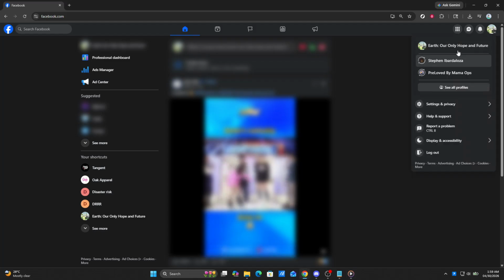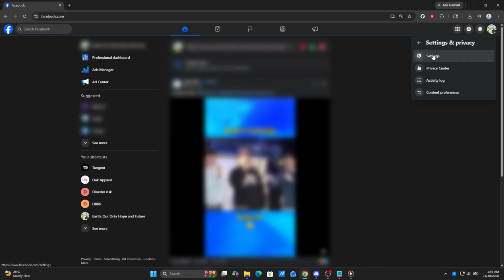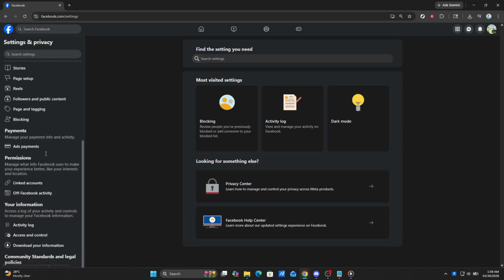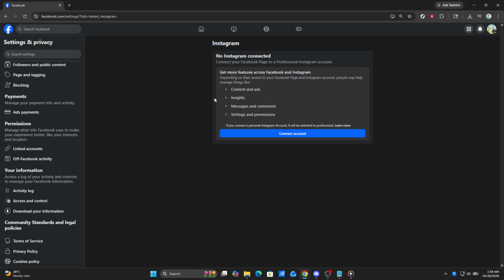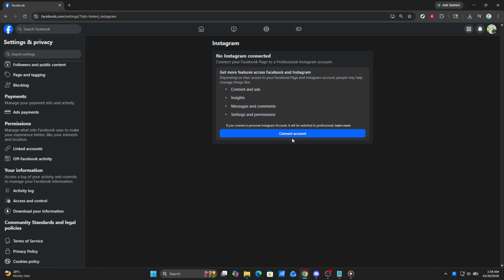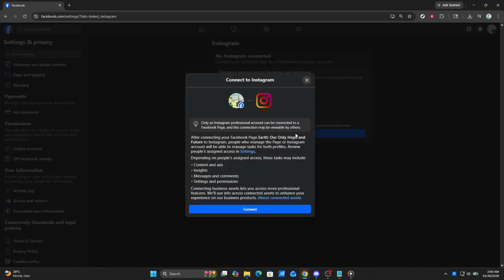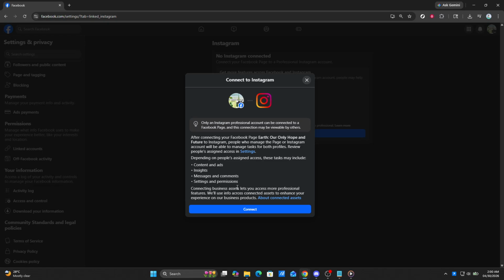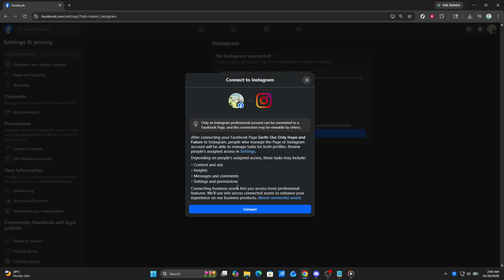How to Link Facebook Page to Instagram Account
In this video, I’ll show you how to link your Facebook Page to your Instagram account.

The method is very simple and clearly described in the video. By following all the steps, you’ll easily learn how to connect your Facebook Page to your Instagram account.